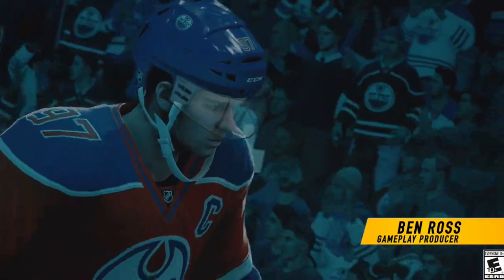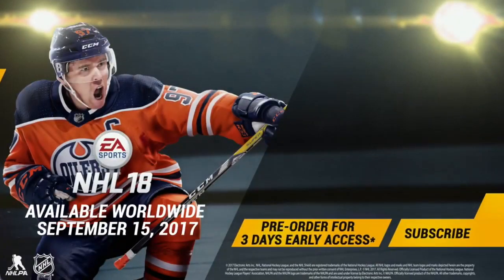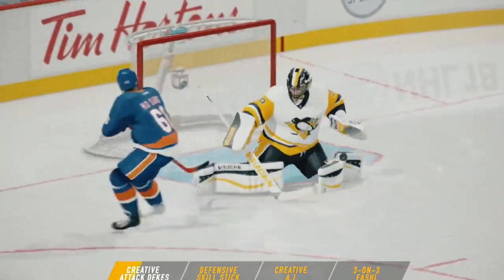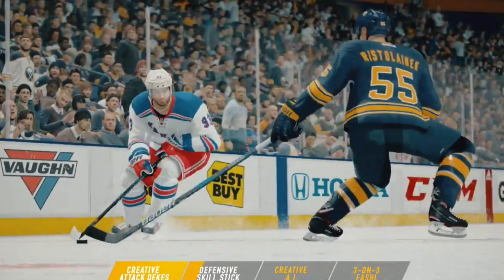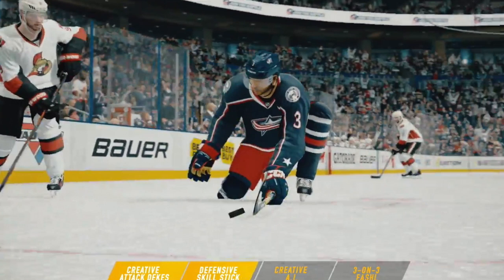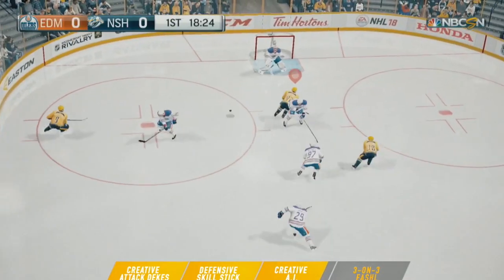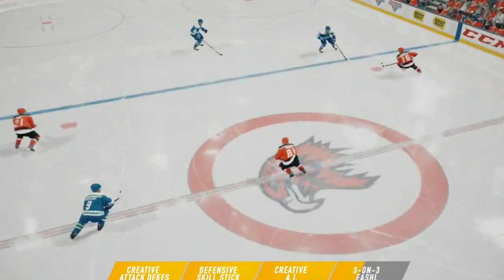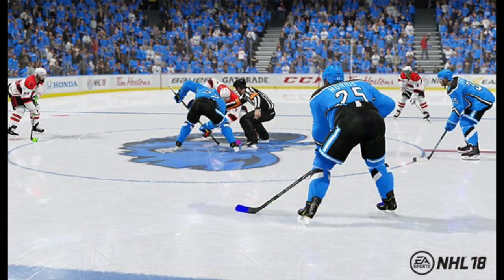NHL 18 GAMEPLAY FEATURES TRAILER REVIEW & MY TRIP TO EA!